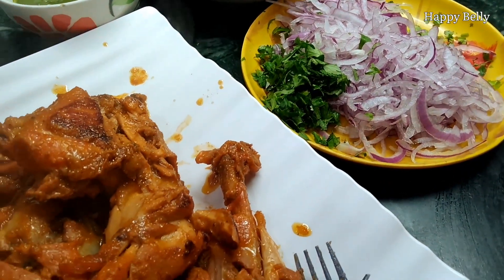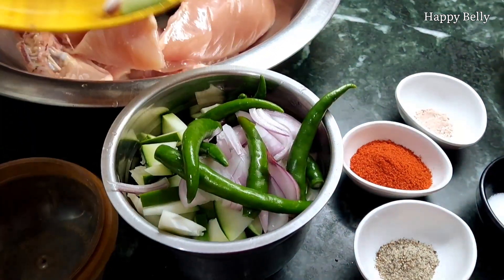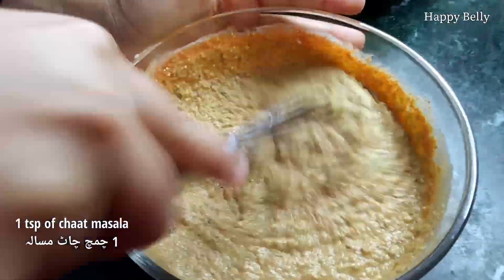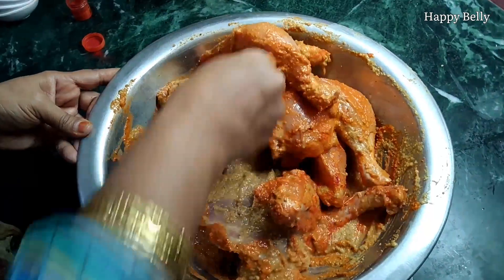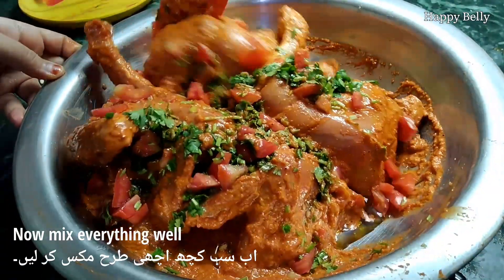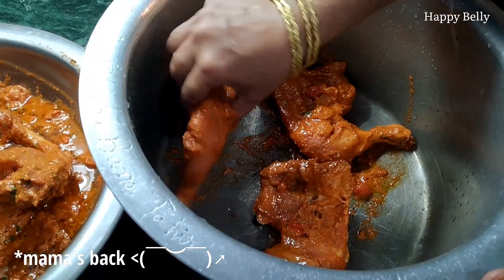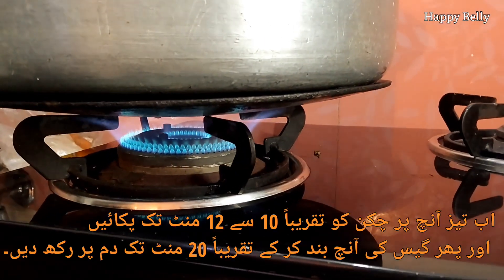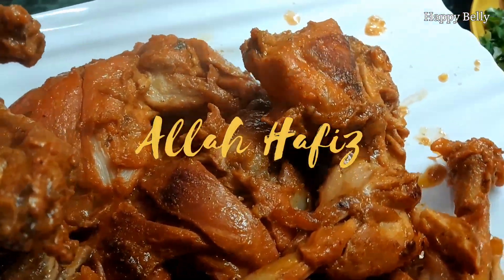Mughlai Dum Murg | Chicken Steam Roast | Urdu subtitles | Dum Murg curry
Mughlai Dum Murg Recipe | Steam Roasted Chicken | Mughlai cuisine | Delhi Mughal foods | Dum Murg

Asalamualaikum Everyone.
This video is for all the mughlai cuisine lovers here . Dum Murg is all about roasting the marinated chicken in a sealed vessel fir a time period to unlock all the flavours of the spices and the natural flavour of the chicken . Its has a mild 'theekha' flavour which is sooooooo good (๑♡⌓♡๑).
Also it's a recipe you can quickly make at home or if you have to welcome sudden guest then you can easily go for this recipe .

so make sure to try this recipe because THE ONLY WAY TO TASTE IT , IS TO MAKE IT and please write your reviews in the comment section or if you have any question regarding the instructions or any ingredients,do ask .

for more amazing updates ⊂((・▽・))⊃

so hope to see you in another video , In sha Allah . untill then take care , remember me in your prayers
Allah Hafiz ( ◜‿◝ )♡

( you should checkout this one , it will be one of the best biryani you ever made , In sha Allah)